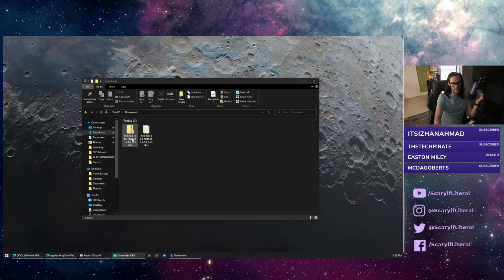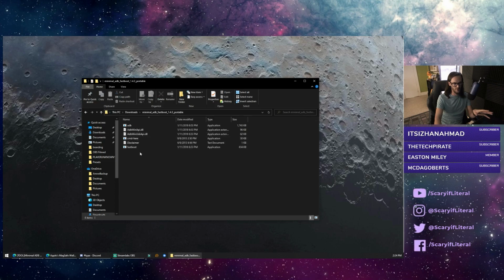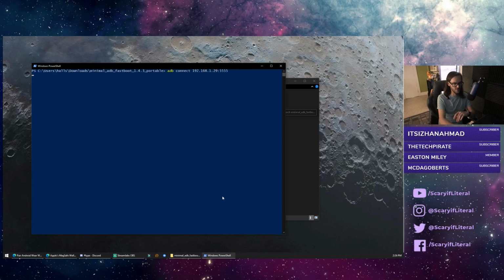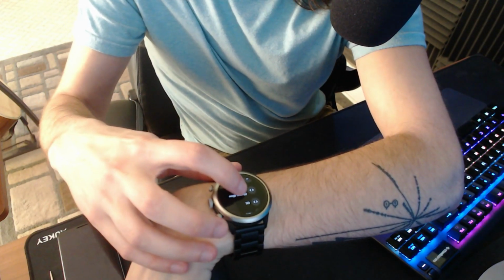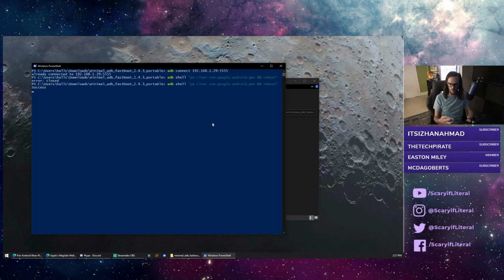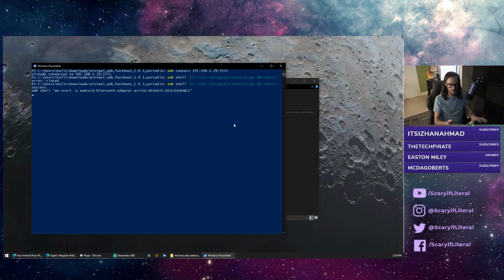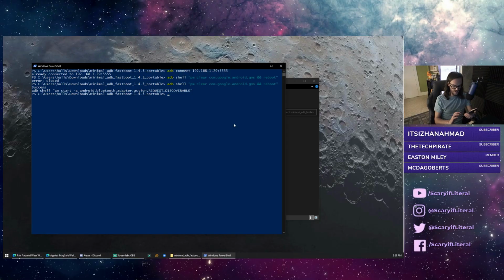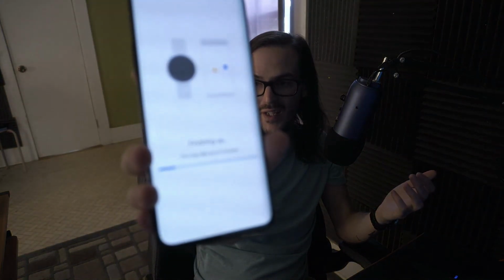How to Switch Phones Without Resetting Your Wear OS Watch!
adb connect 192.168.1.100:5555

adb shell “pm clear com.google.android.gms && reboot”

adb shell “am start -a android.bluetooth.adapter.action.REQUEST_DISCOVERABLE”

If these commands aren't working, connect to the watch as shown and then run: adb shell am start -a android.bluetooth.adapter.action.REQUEST_DISCOVERABLE

Connect via bluetooth on your phone and then open Wear OS app.

0:00 Intro
1:02 Enable Dev Options
1:57 Record IP Address
2:12 Disable Bluetooth
2:26 ADB
3:45 Download WearOS
4:02 Make Watch Disoverable
4:29 Finish Setup on Phone

🎧 Rate us on iTunes 🛒30-day FREE Amazon Prime Trial